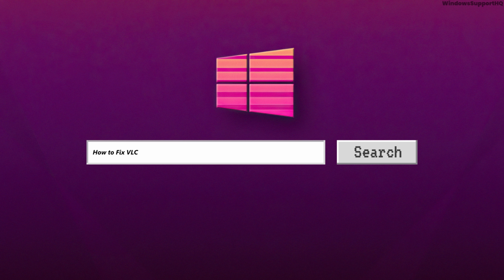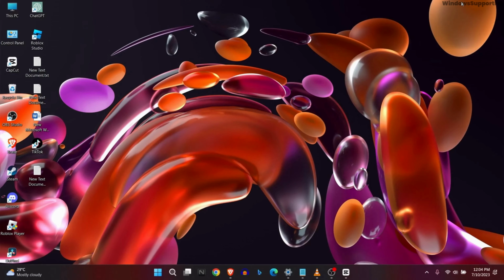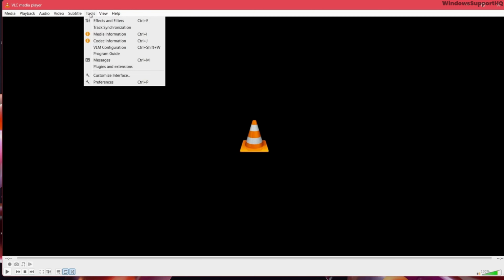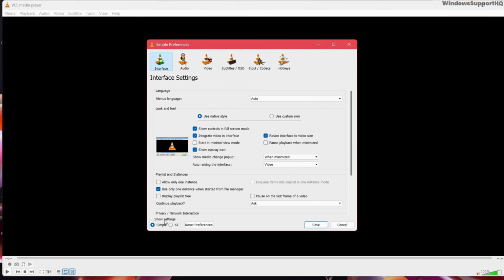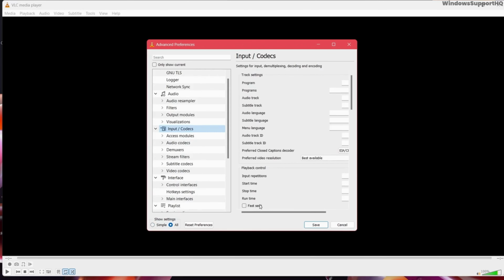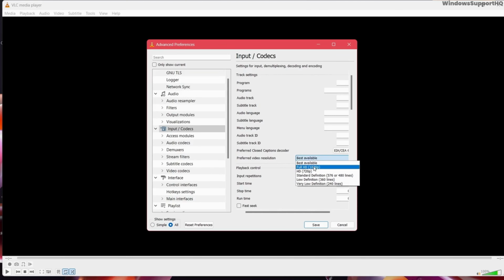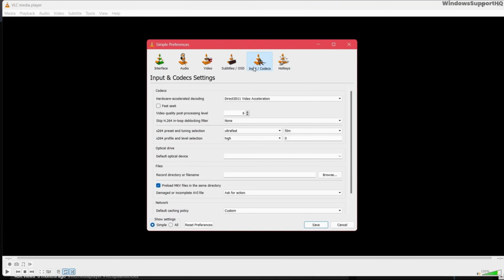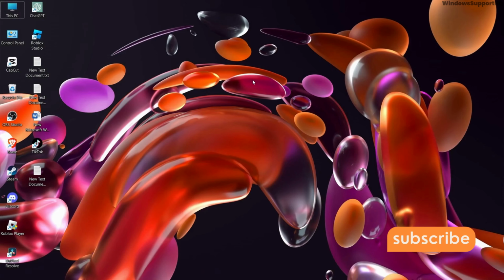[2023 FIX] VLC Player Lagging & Skipping when playing 4K or 1080p HD Videos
Is your VLC Player lagging and skipping when playing 4K or 1080p HD videos? Don't let playback issues ruin your movie-watching experience! In this tutorial, we'll show you how to resolve VLC Player lag and skipping issues specifically related to high-definition videos.

📺🔧 VLC Player is a popular media player known for its versatility and wide range of supported formats. However, when it comes to playing 4K or 1080p HD videos, you might encounter frustrating lag and skipping problems. But worry not, as we have the solution for you!

📚🔍 We'll provide you with step-by-step instructions and troubleshooting techniques to address the lag and skipping issues in VLC Player. Whether it's adjusting settings, updating codecs, or optimizing your system, we'll cover everything you need to know to ensure smooth playback of high-definition videos.

🎉📽️ Don't let lag and skipping ruin your viewing experience! Join us in this tutorial and learn how to fix VLC Player lag and skipping issues when playing 4K or 1080p HD videos in 2023.